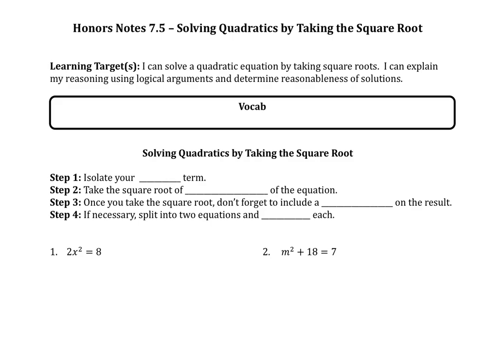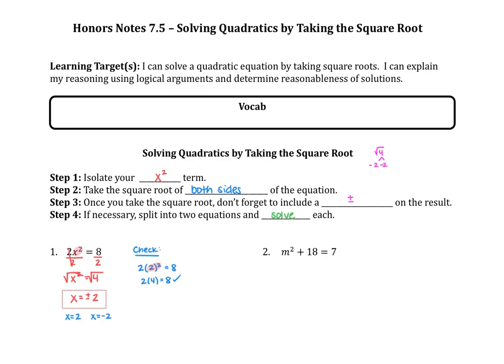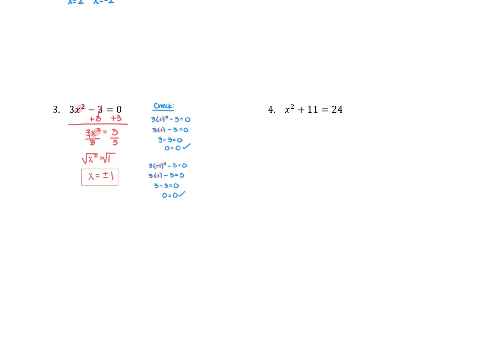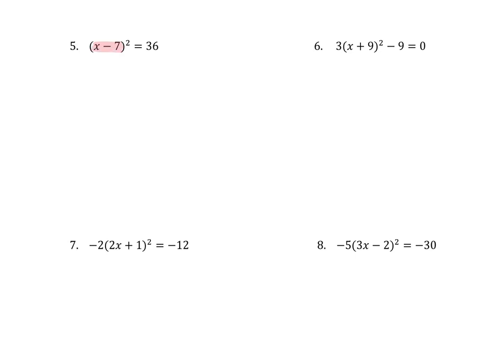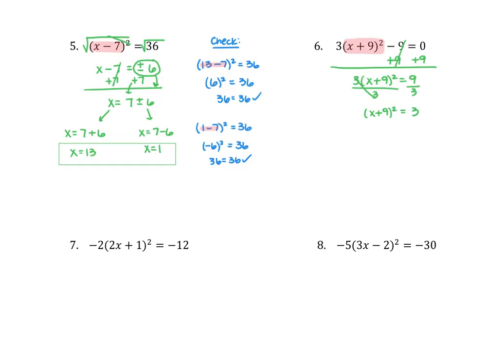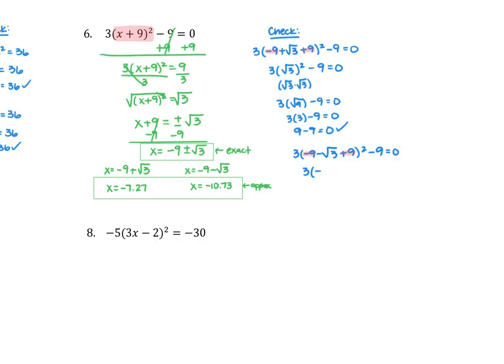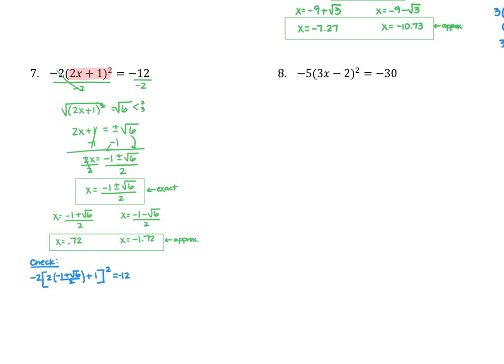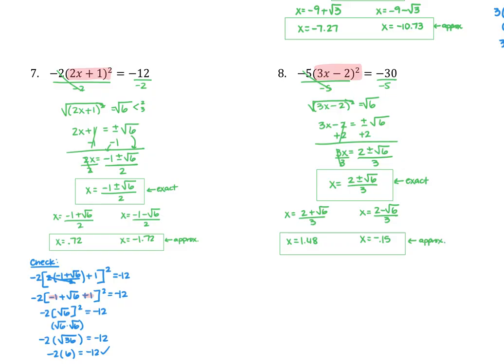Honors Notes 7 5 Video Solving Quadratics by Taking the Square Root